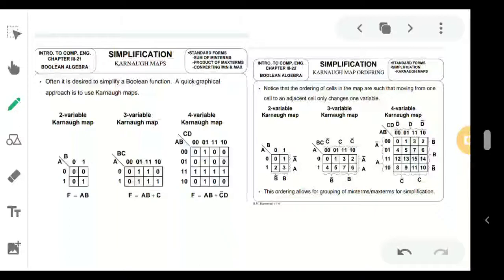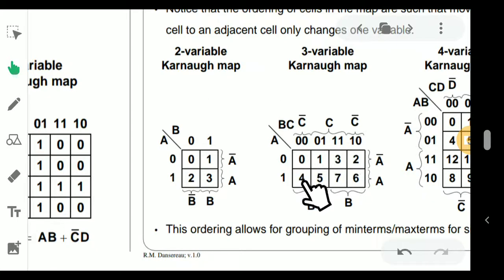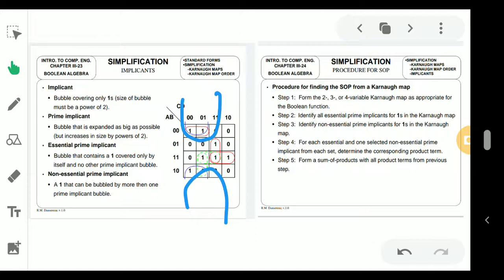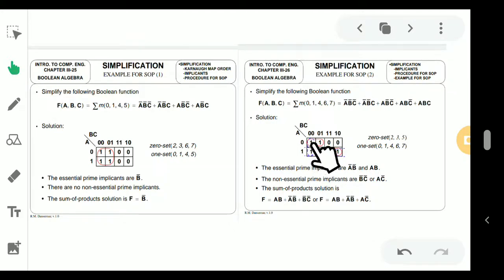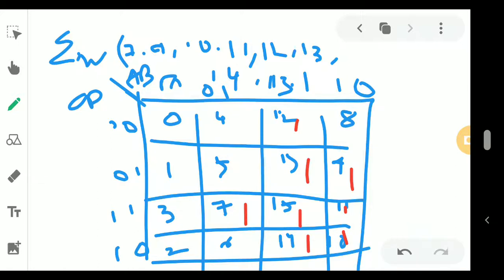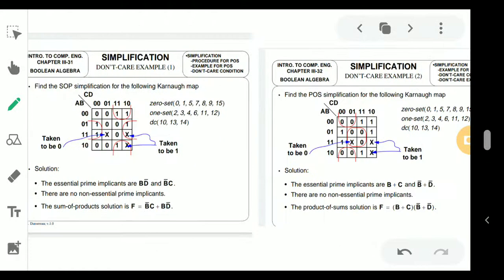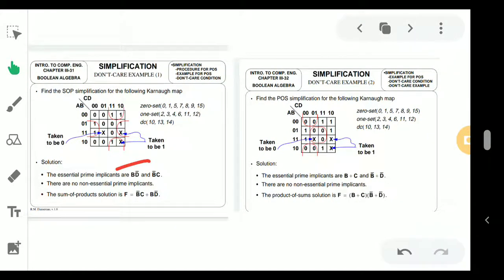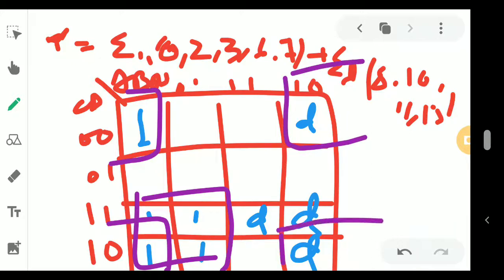Class 11 Computer App & Sc (Ch-4 Boolean Algebra) Part 8